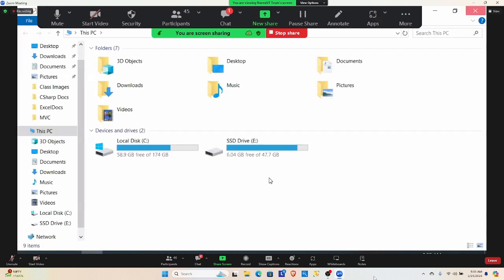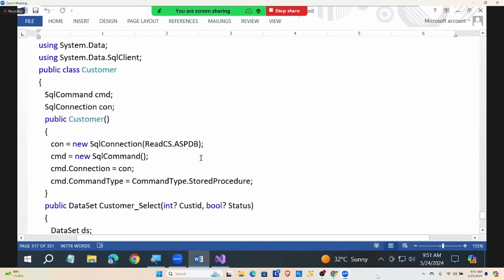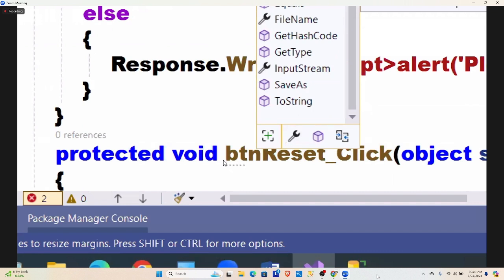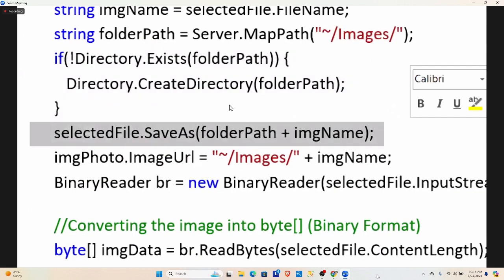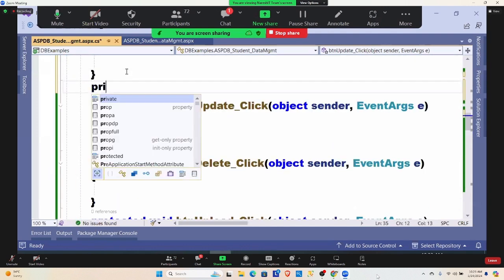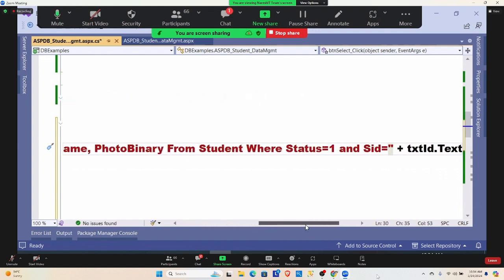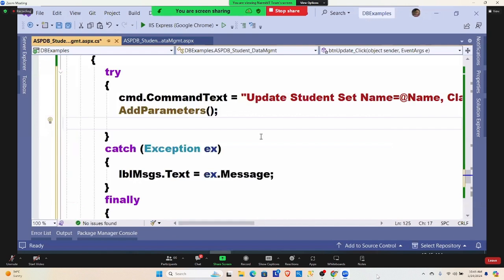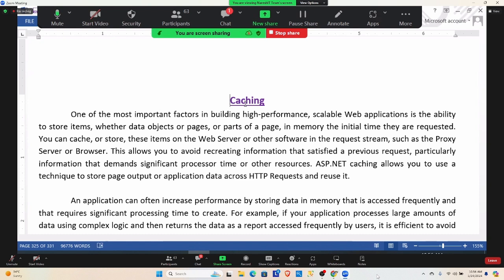Mastering Stored Procedure Parameter Directions in ADO NET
Dive deep into the world of ADO.NET and stored procedures with our comprehensive tutorial on parameter directions! Learn how to effectively manage input, output, and return value parameters in your ASP.NET applications to enhance database interactions and performance.

Key Topics Covered:

Introduction to parameter directions in stored procedures: input, output, and return value.
Setting up and defining parameters in SQL Server stored procedures.
How to call stored procedures with various parameter directions using ADO.NET.
Passing input parameters to stored procedures for efficient data operations.
Retrieving output parameters and return values to handle results in your ASP.NET application.
Practical examples demonstrating the use of input, output, and return value parameters.
Best practices for optimizing performance, ensuring security, and maintaining clean code.
By mastering stored procedure parameter directions in ADO.NET, you'll be able to build robust, efficient, and scalable data-driven applications. Watch now and elevate your ASP.NET development expertise!